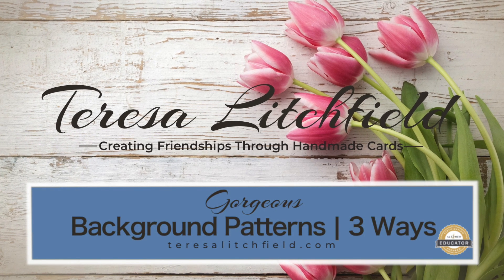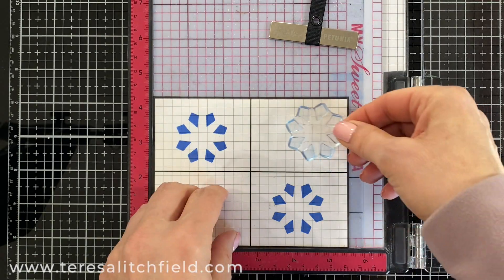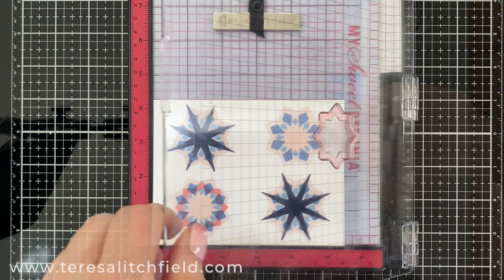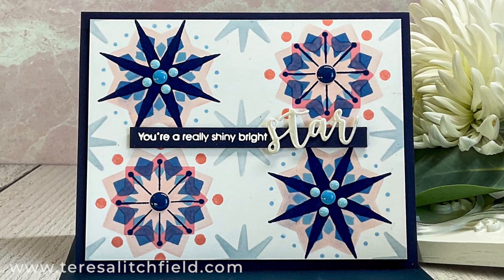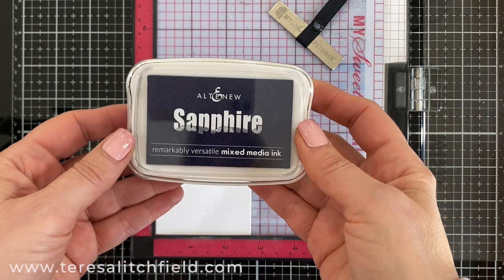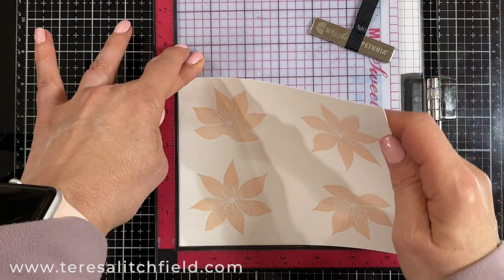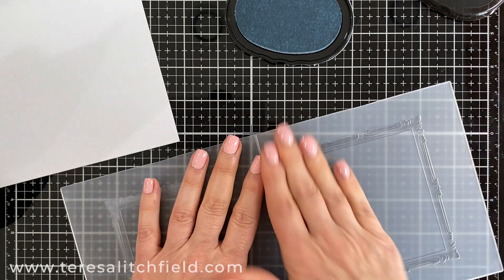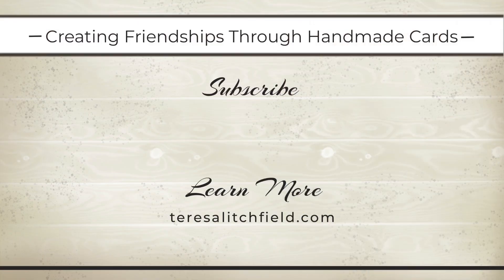Gorgeous Background Patterns 3 Ways | Altenew Sparkle & Shine Release & Blog Hop + Give Away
Create beautiful patterned backgrounds with ink layering, stenciling and layering dies from the products in this new Altenew realease!

• Altenew In the Woodland Stamp, Die & Coloring Stencil Bundle

• Altenew Glacier Caves Mixed Media Ink Bundle for Paper Crafting

• Altenew Crafter's Showcase: Small Ink Blending Tool Stackable Storage